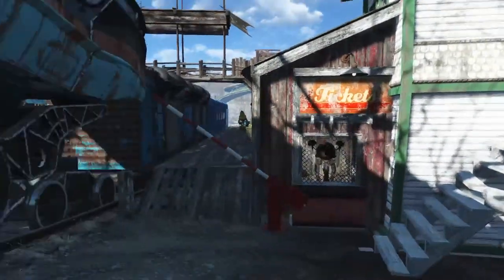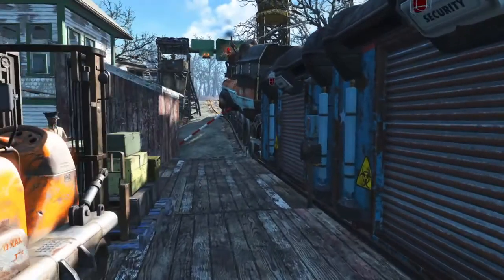Oberland Station - Train Station and Marketplace Tour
A Small Train Station with Trading hub, Guards Dog Kennels and a 'Special Cargo' being transported via train. :)